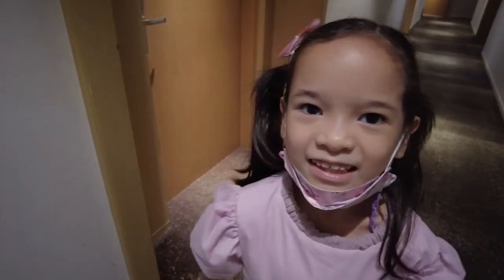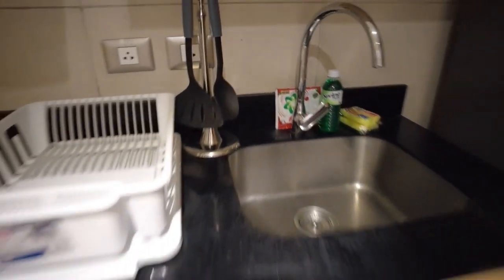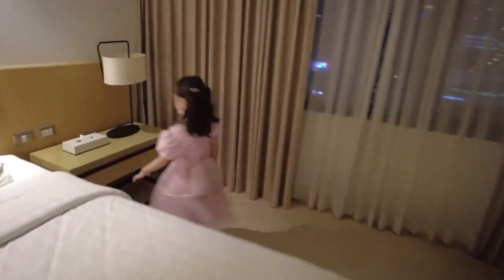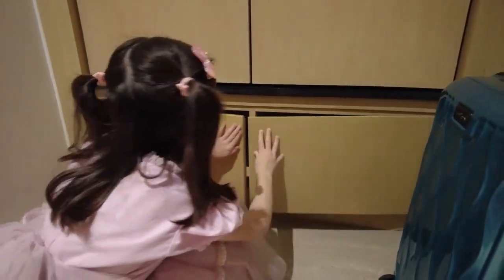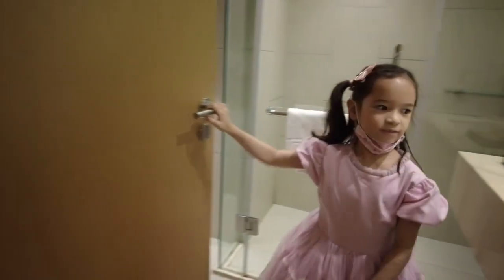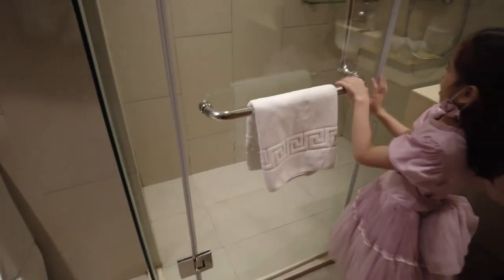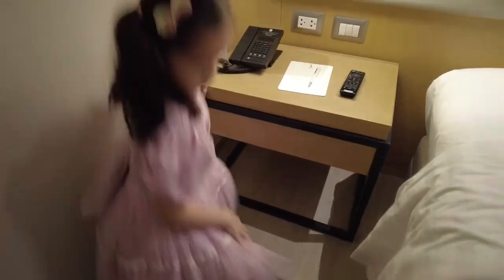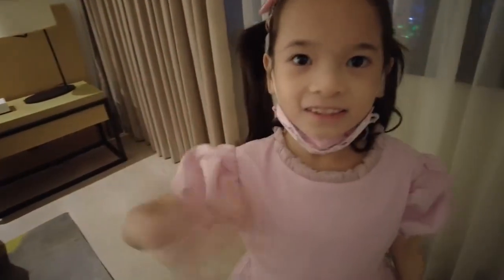Studio Type Room Tour | Seda Hotel BGC | Staycation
We are back with our travels and adventures! This time, we will take you on a tour on our Studio Type Hotel Room in Seda Hotel BGC. This minimalist designed room is perfect for your staycation in BGC. Watch till the end for more details.